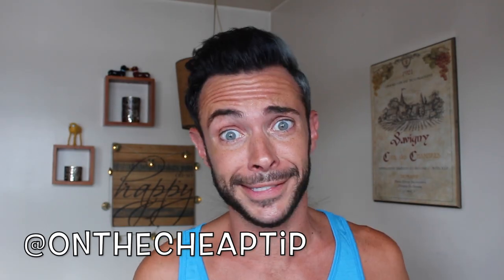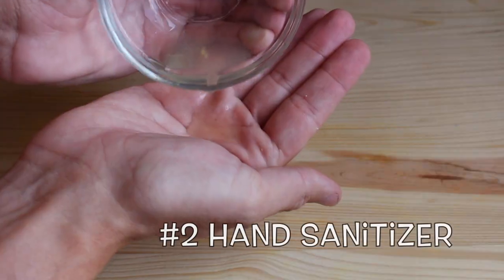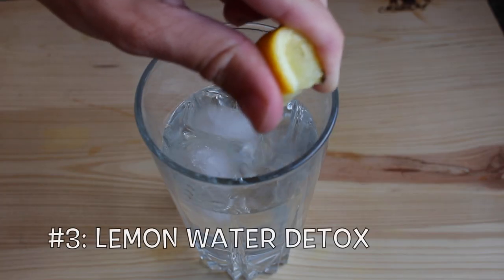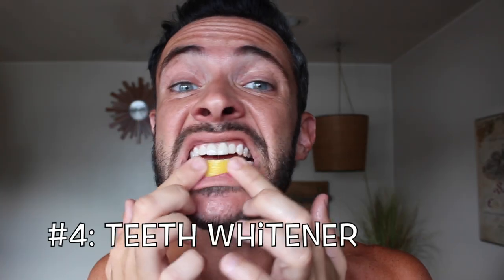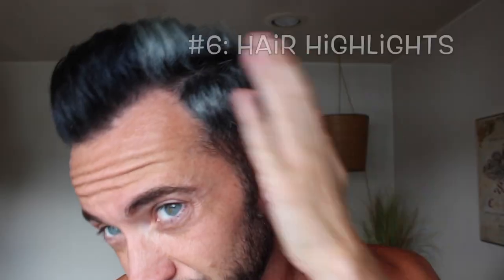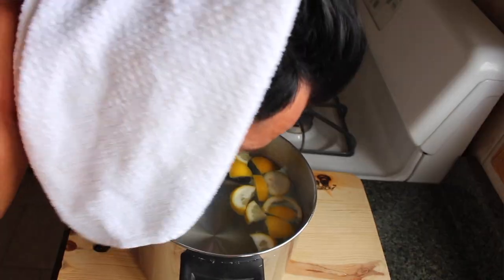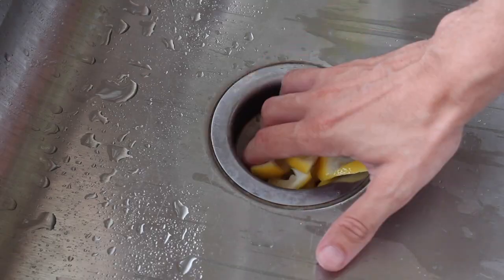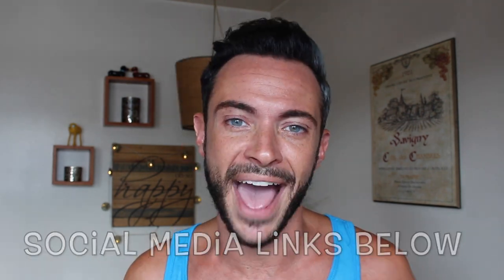9 INCREDIBLE LEMON LIFE HACKS | Home & Beauty Tricks | Cheap Tip #233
Cheap beauty and home tricks using only a lemon...

***Do not use if allergic to the ingredients***

*All footage, and original content are owned by On the Cheap Tip and cannot be used without consent.
*All music produced by OnTheCheapTip LLC